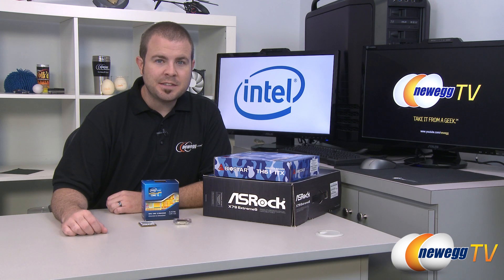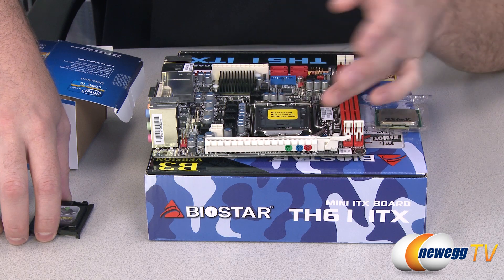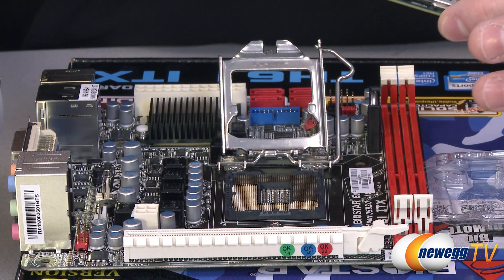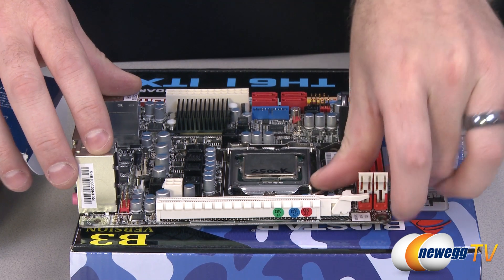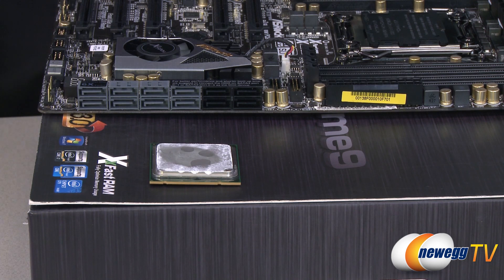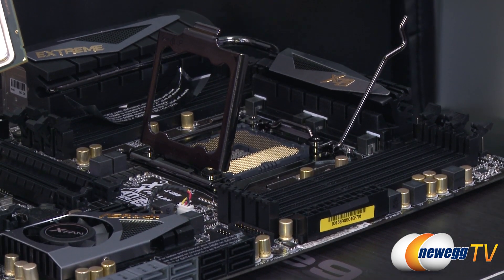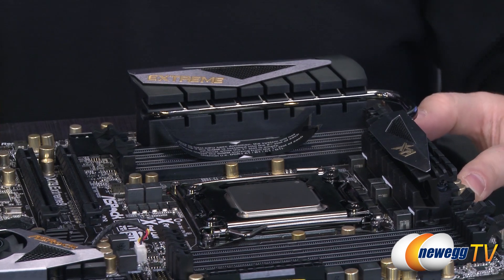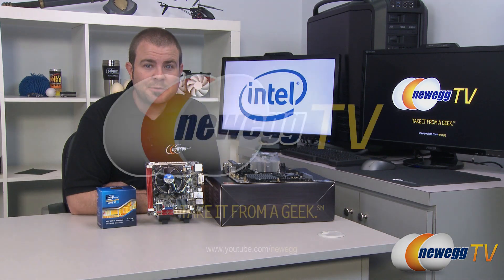Newegg TV: Intel Installation Tutorial